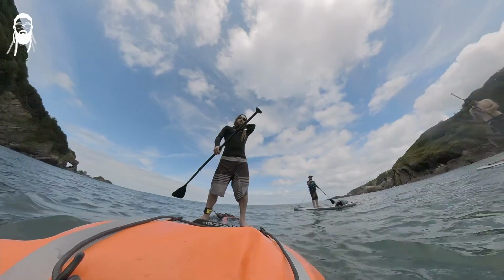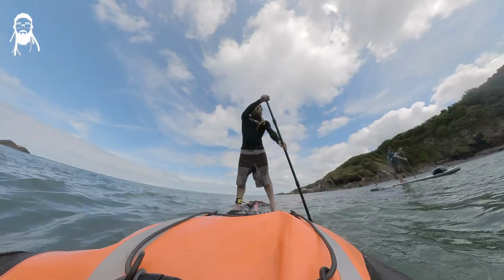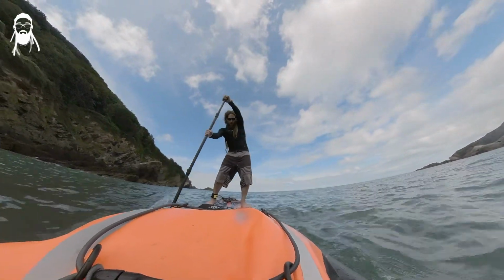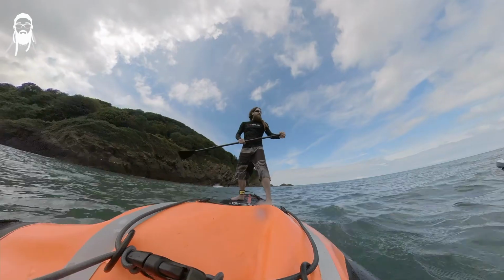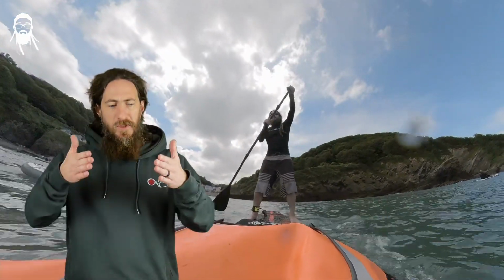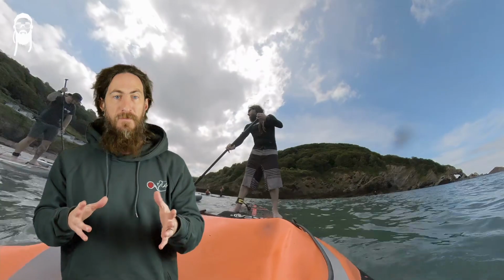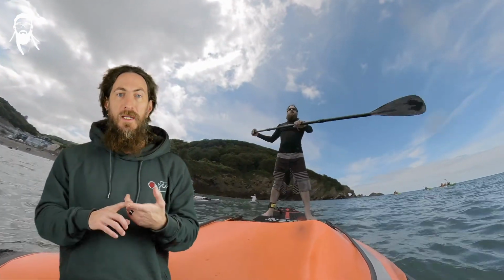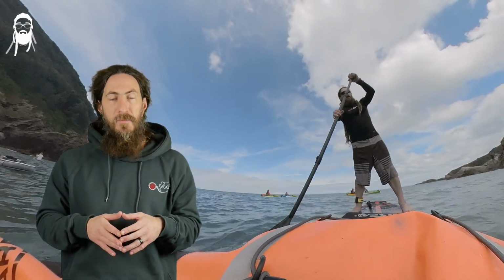Whatsupuk Pace ISUP Initial Thoughts | Is it a race board or a good all rounder?| Race / Touring SUP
to grab one of these boards. This video is an initial look with a full review coming as soon as possible.

Is it a race boards? or is it an allrounder that you could race? Check out the review.

Outtakes at the end of this video, don't work with children or animals :)

To make a small donation to help me upgrade my kit and acquire more gear to review.

Kit used in the review:
Zoom H1n
Lumix G80
Insta 360 One R
Viltrox LED Lights